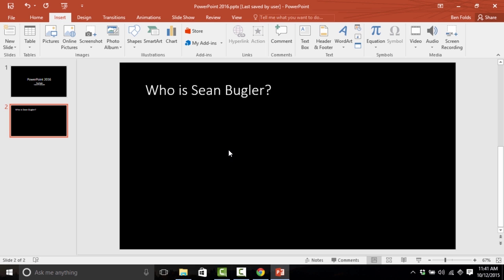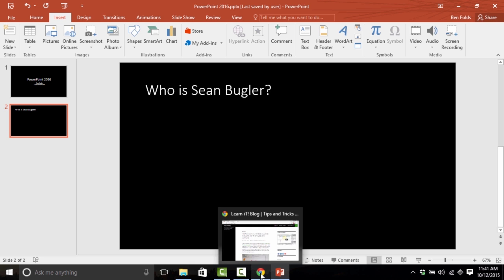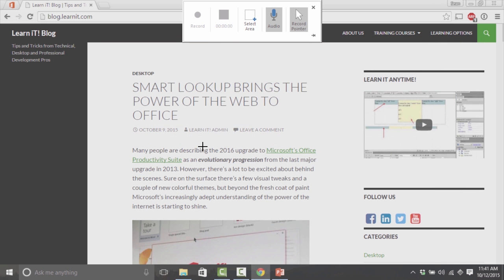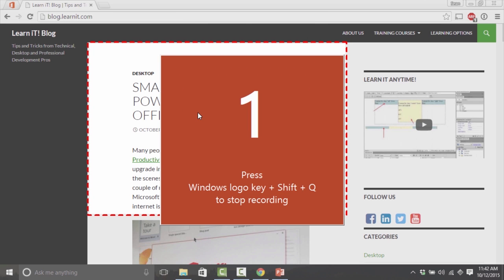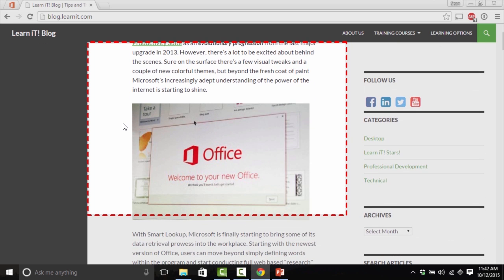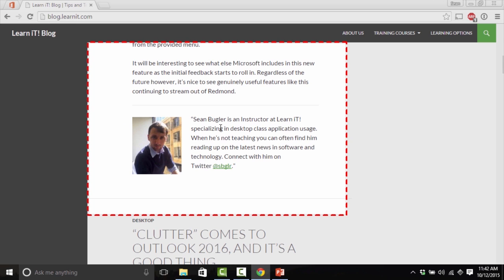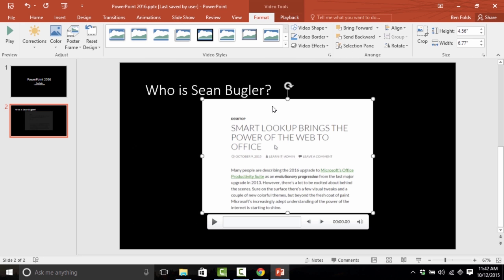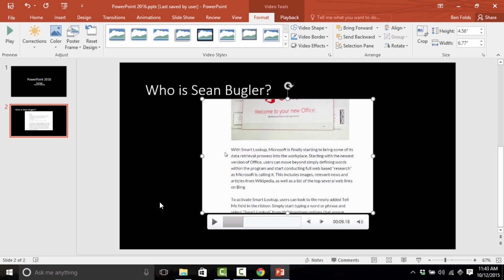Learn PowerPoint Office 365 Office 2016: How to Make Presentations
Learn how to make amazing Presentations in PowerPoint! Microsoft PowerPoint presentations that rely on text or static images often appear dull and dated. The Screen Recording feature in MS PowerPoint Office 365 and Office 2016 offers an easy and elegant way to enhance a presentation. In this short clip, see how the Screen Recording tool can help make your next presentation more engaging and effective.

Learnit is no longer associated with this channel/video.